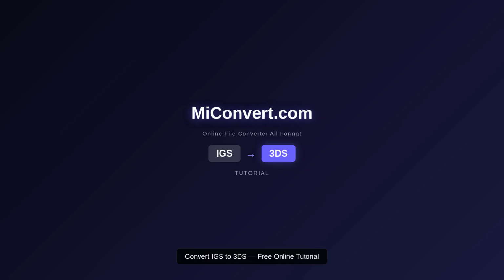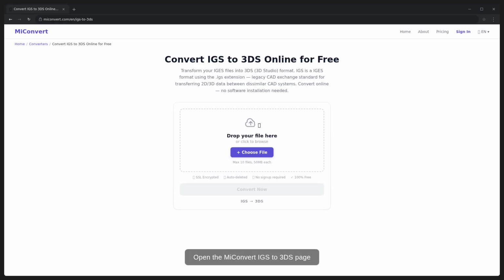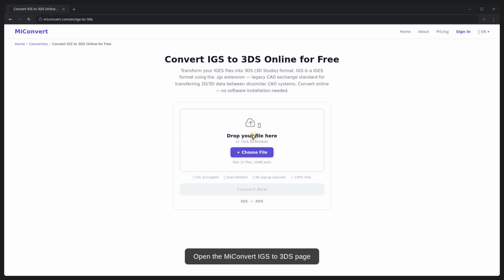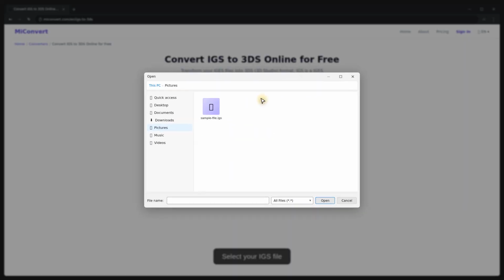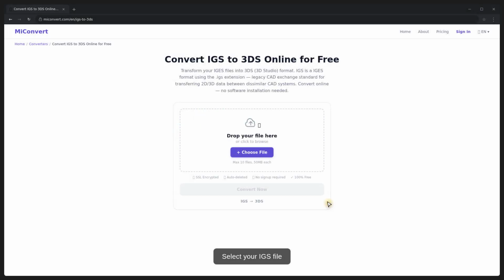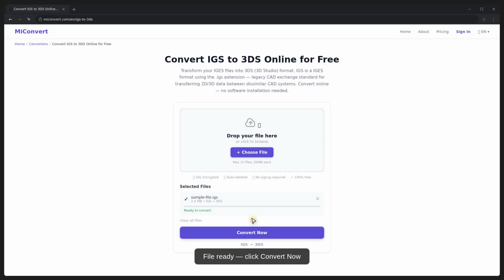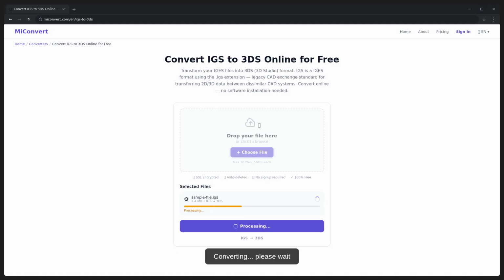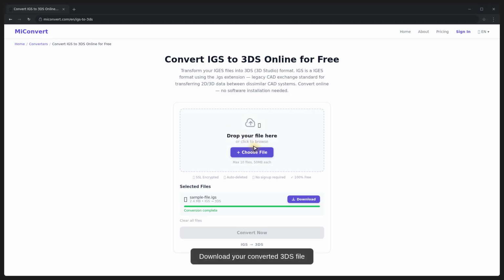Convert IGS to 3DS Free Online | Change IGS to 3DS in a Flash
Changing a IGS file to 3DS has never been easier! Watch this detailed guide on how to do it completely free right in your web browser.

⏳ Video segments:
0:00 - Introduction
0:06 - Searching for the MiConvert tool
0:14 - IGS to 3DS conversion interface
0:20 - How to put the IGS file onto the web
0:28 - Quick convert click
0:35 - Waiting for a few seconds...
0:41 - Finished and downloading the 3DS file
0:48 - Subscribe to support the channel